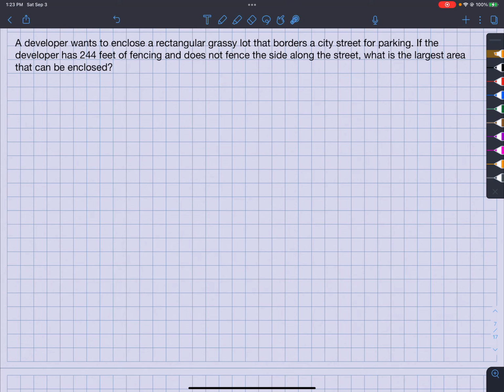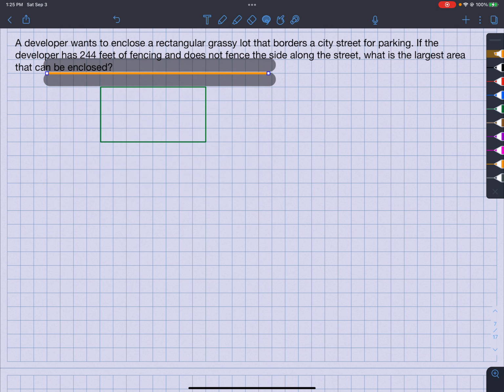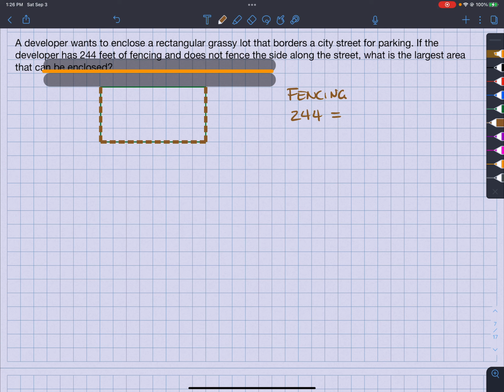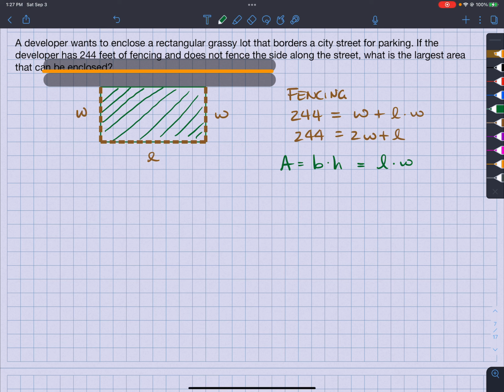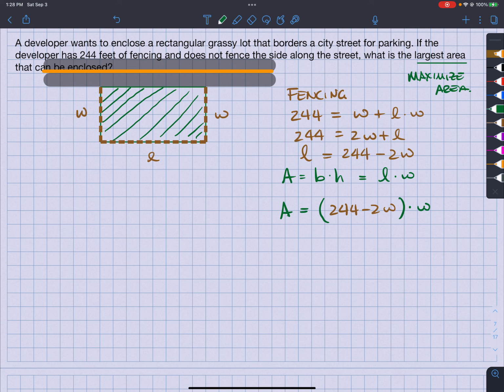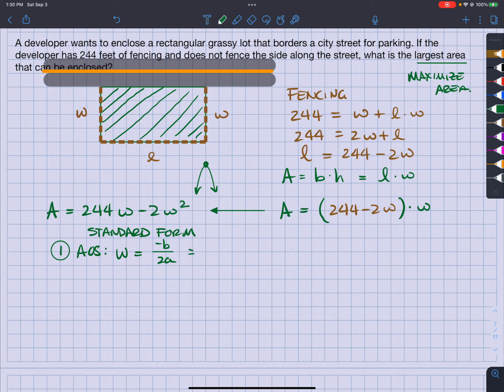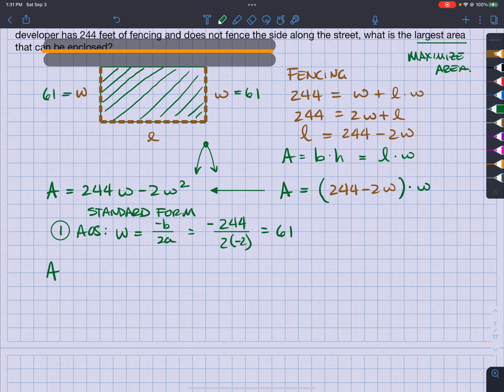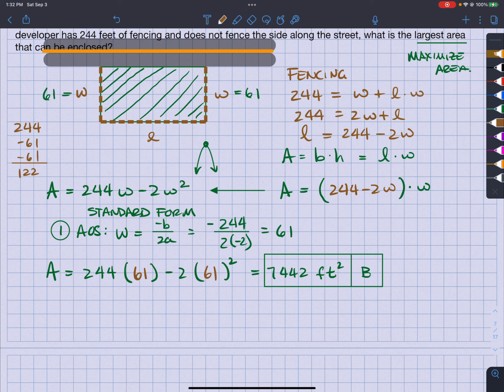MAC 1106 L5Q5